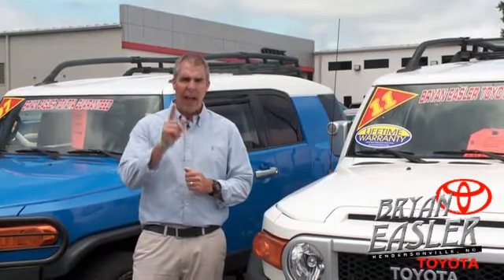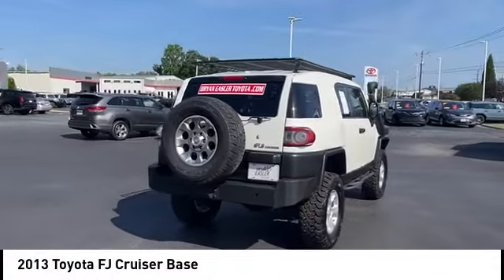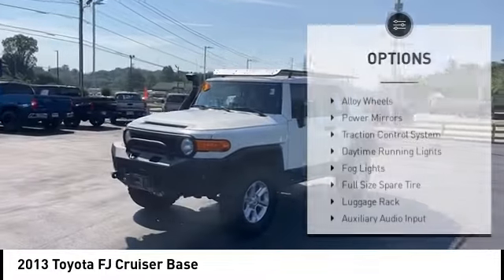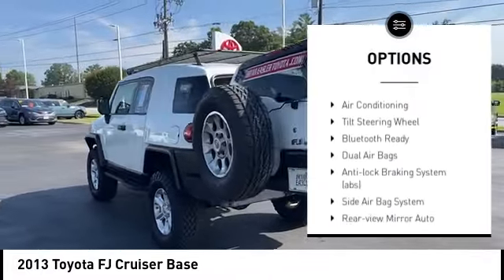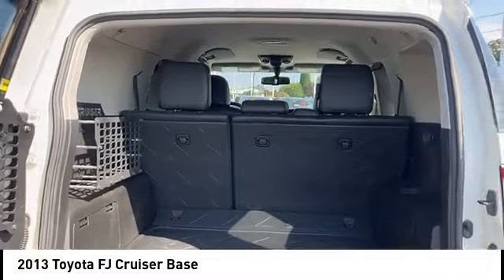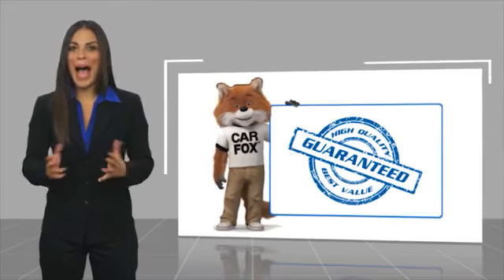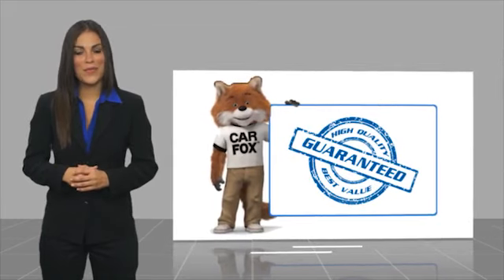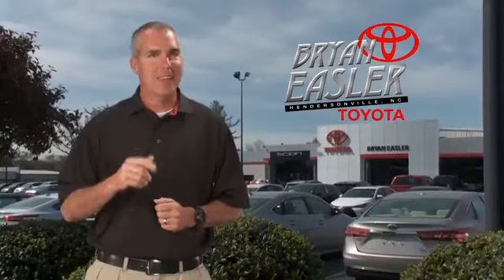2013 Toyota FJ Cruiser Hendersonville NC P10962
2013 Toyota FJ Cruiser Base

1409 Spartanburg Hwy.